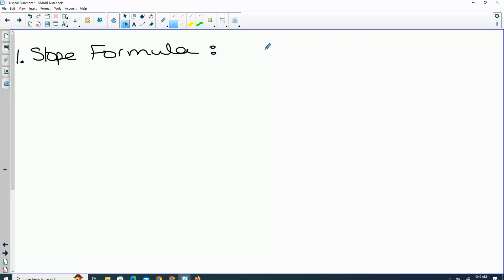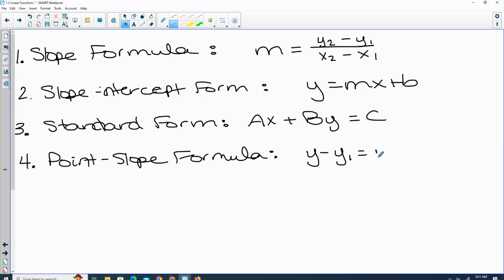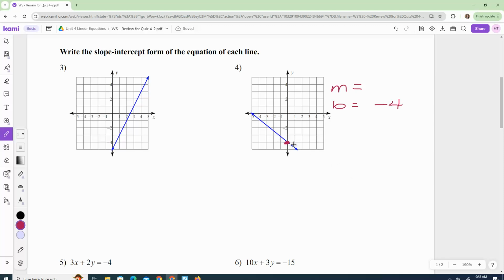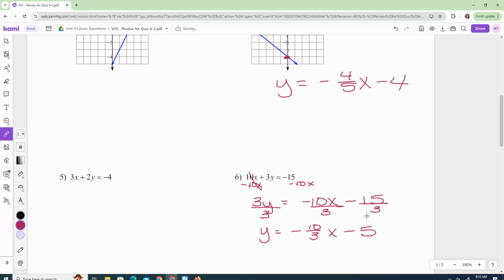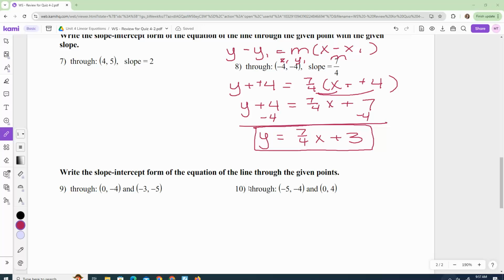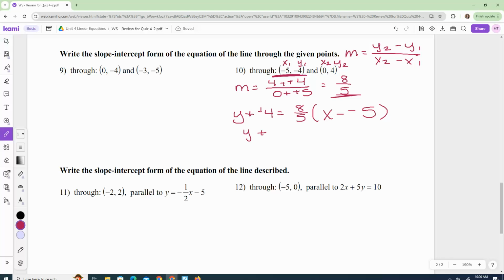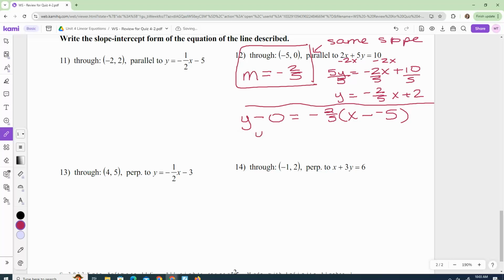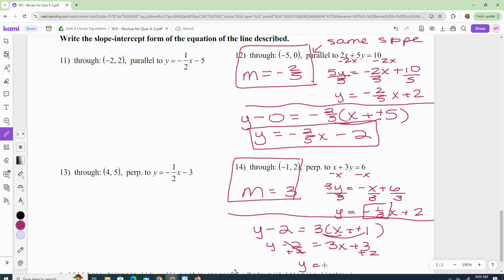Review Sept 19